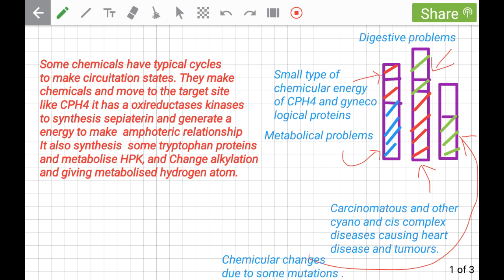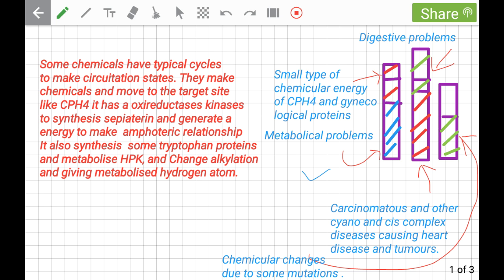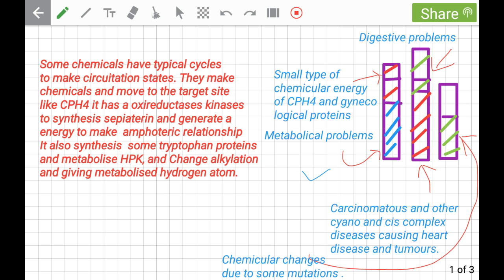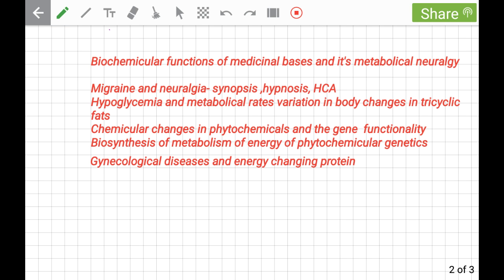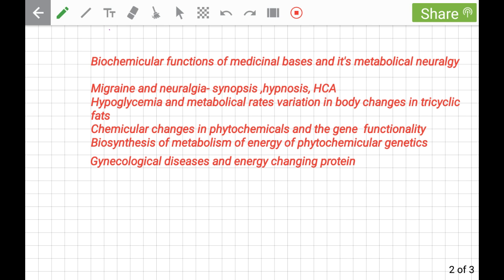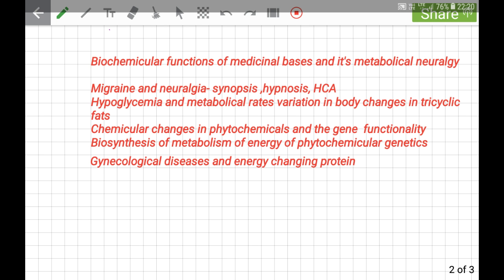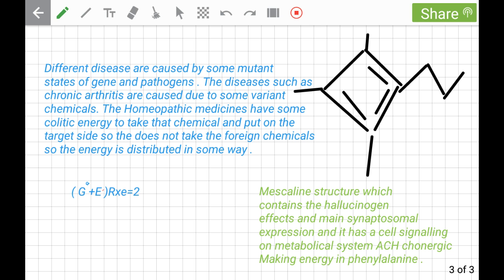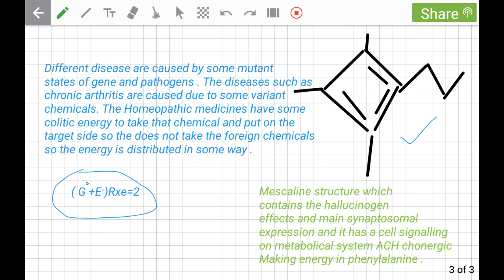Medlife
How to make good metabolism and Change energy states in physical age ?